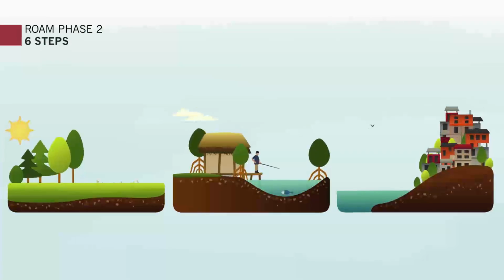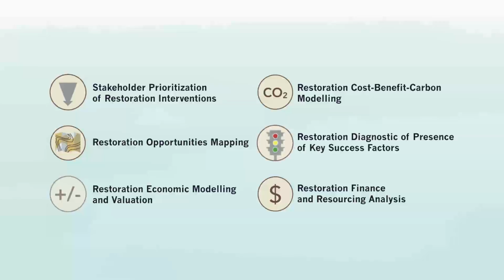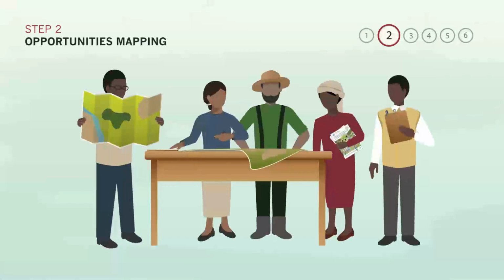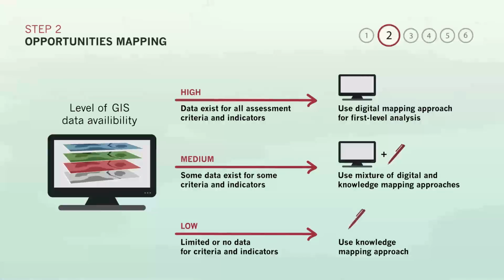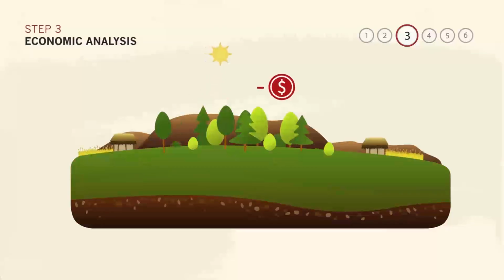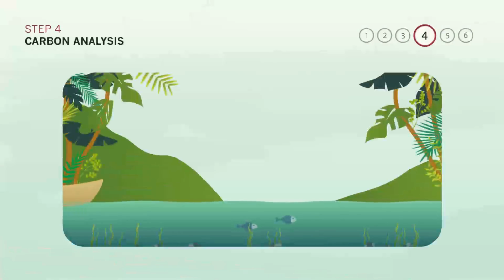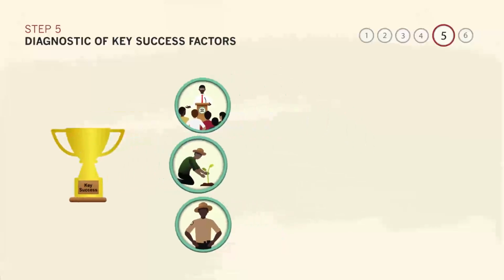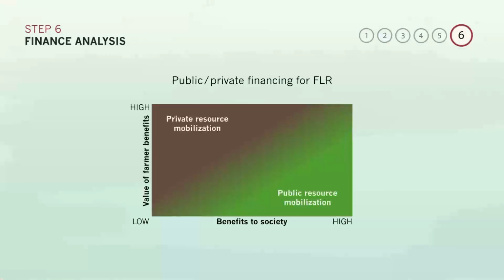The Restoration Opportunity Assessment Methodology Phase 2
An overview of the ROAM